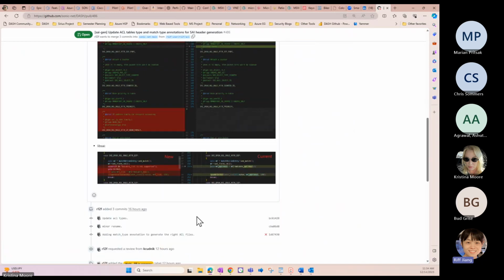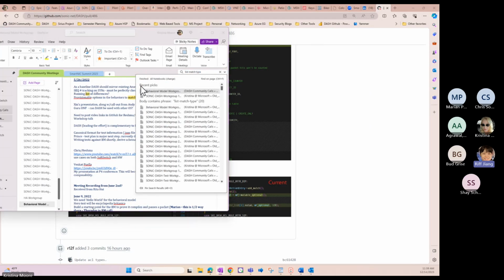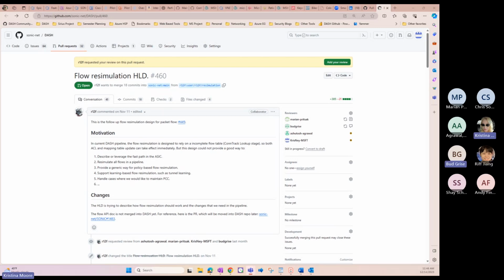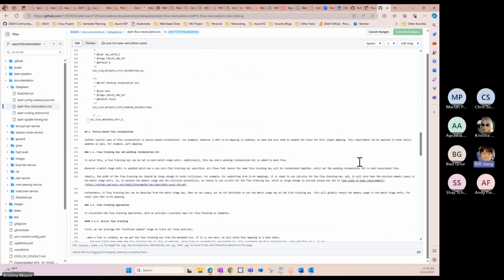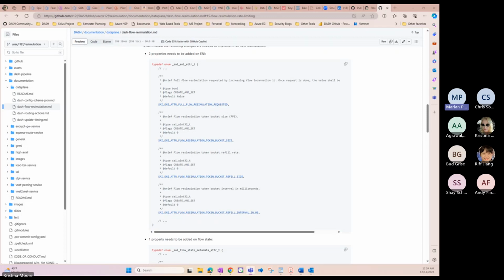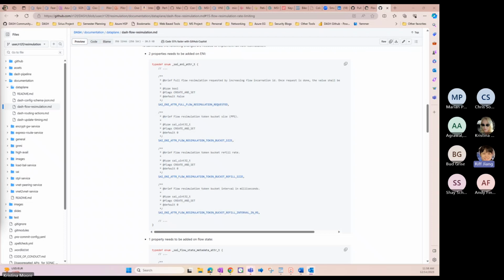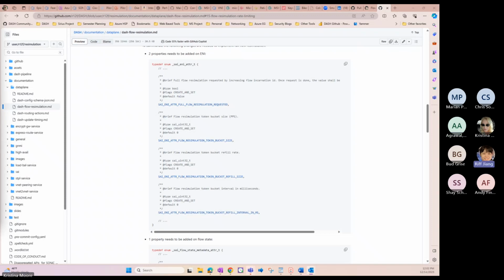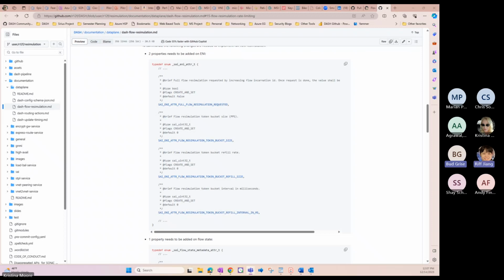DASH Behavioral Model WG Dec 14 2023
Discuss dash-flow-resimulation.md